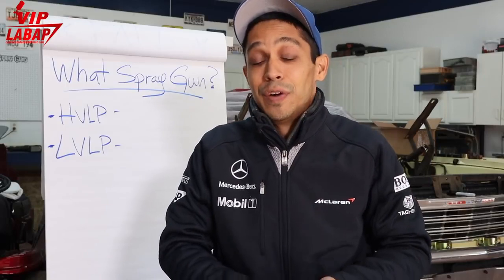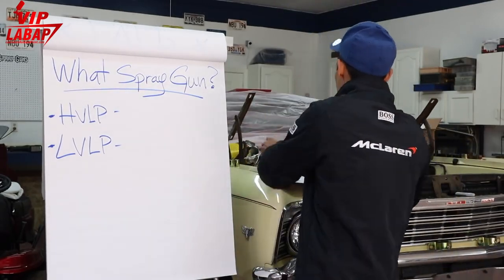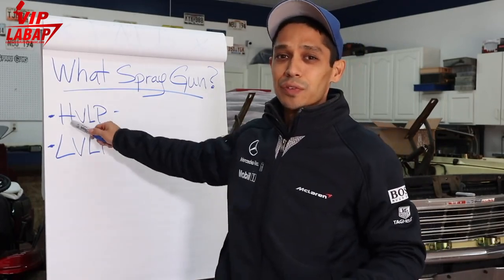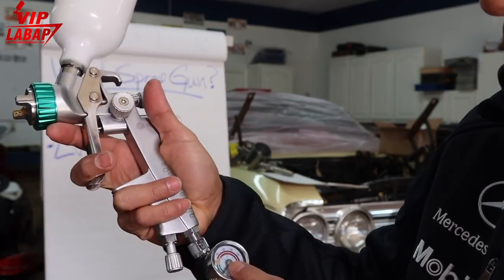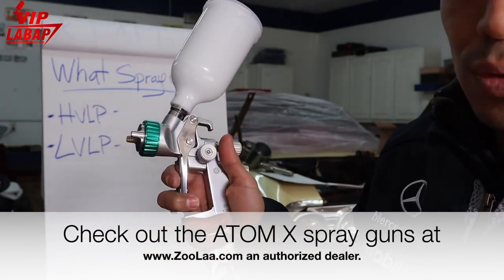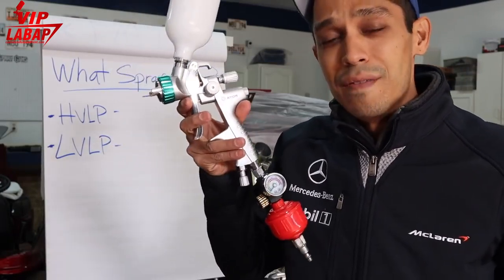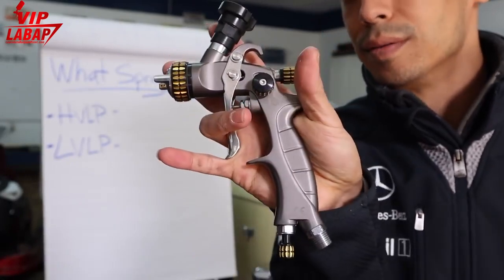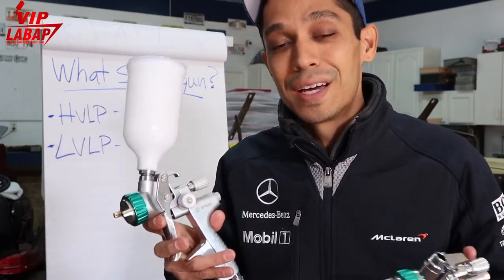Choosing between an HVLP or LVLP Automotive Woodwork Spray Gun 🤔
Learn how to paint a car yourself! Get a FREE A-Z Guide on how to paint cars Learn from Tony as he walks you through a complete custom paint job in his garage.